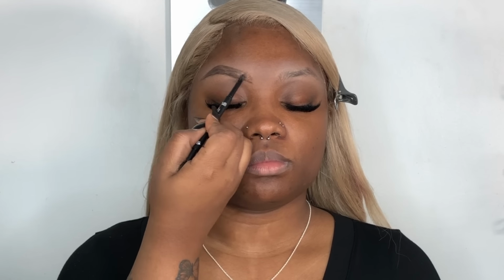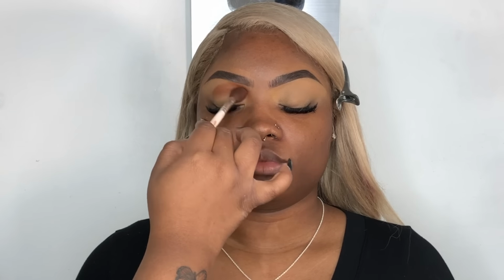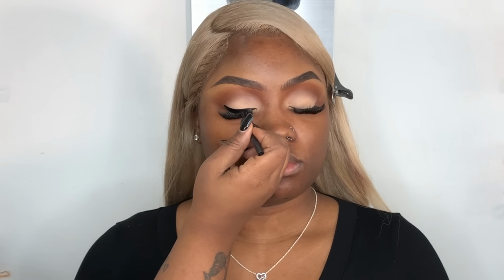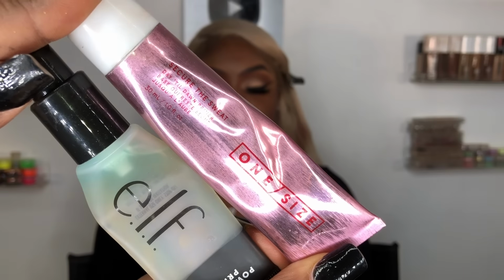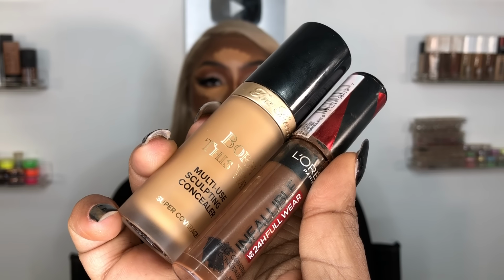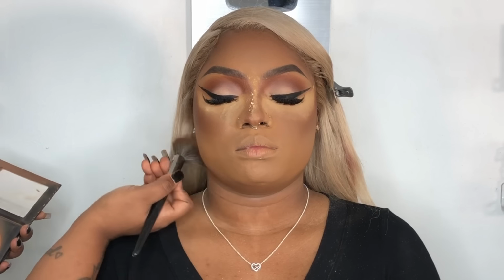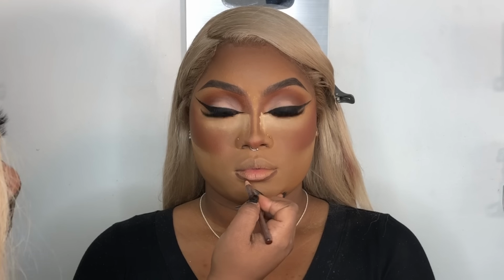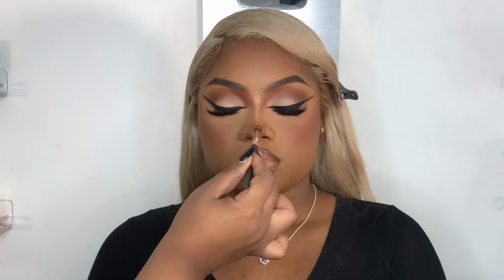Detailed Transformation soft glam 😍Exotic wing liner 🔥 X step by step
ITS NOT ABOUT WHAT YOU USE ITS ABOUT THE TECHNIQUES!

My name is Jakia known as LashaysGlamz in Miami . I’m an professional makeup artist I started my career at 12 years young . My message to my clients and people all across the world “you can do it “ takes time but it was worth it . I became who I am today just by looking at one YouTube makeup tutorial and it change my life forever !!! You got this 💕